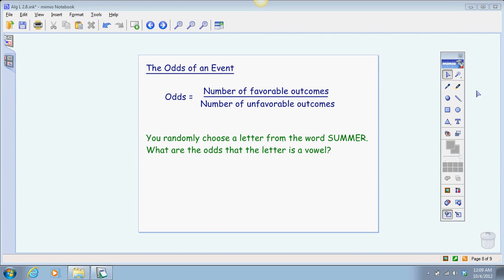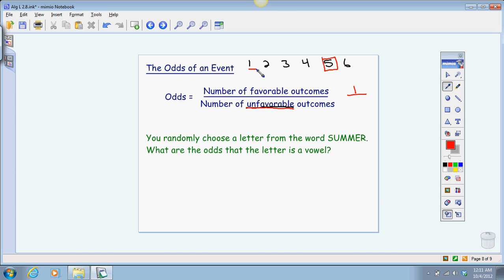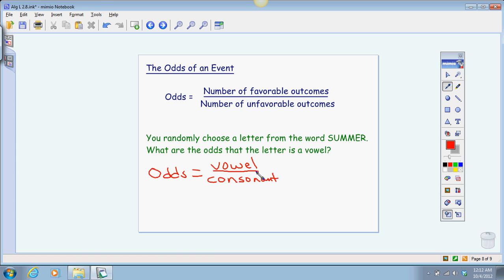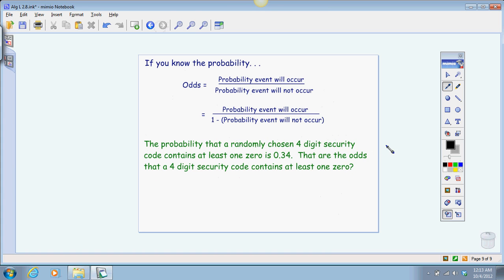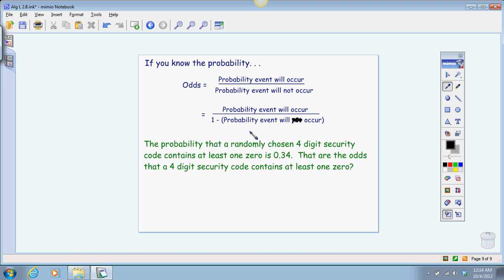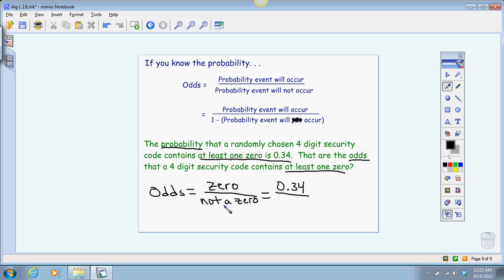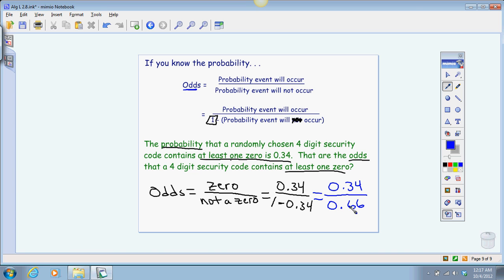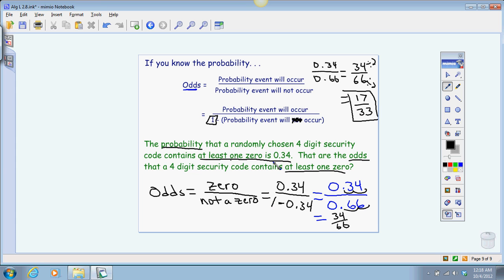Odds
L 2.8